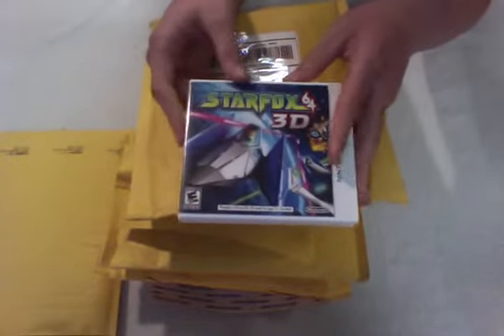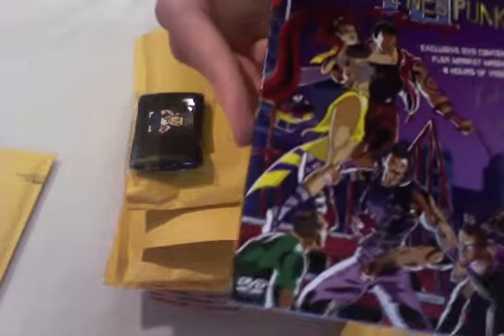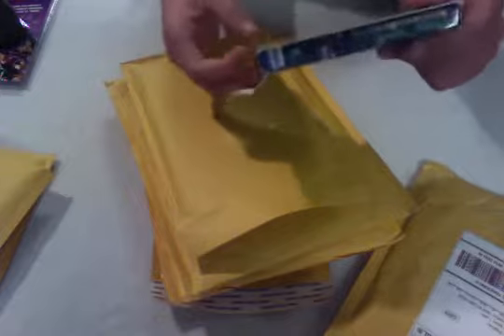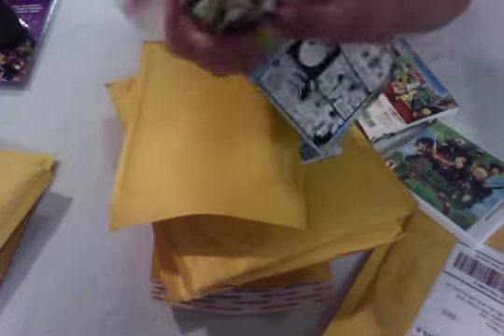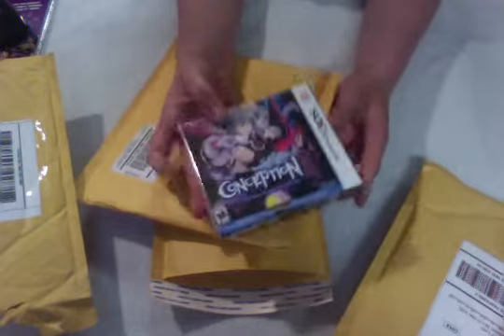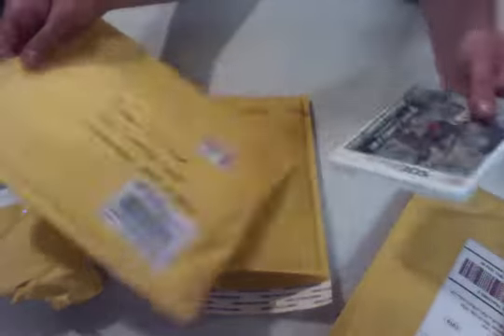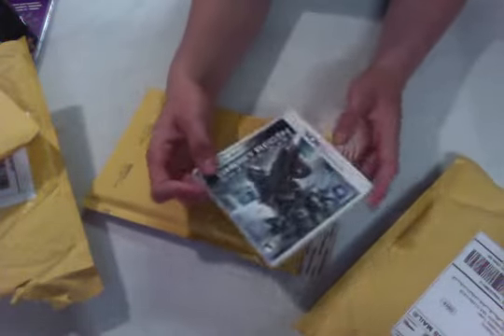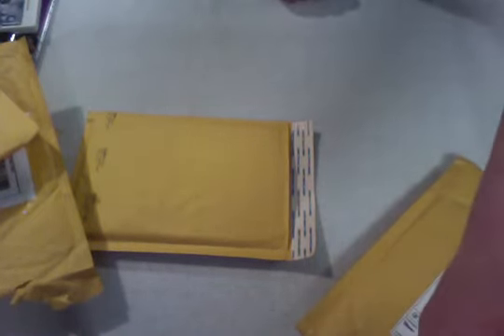Ebay Packages #12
a lot of games iv gotten in the past long time. enjoy the vid